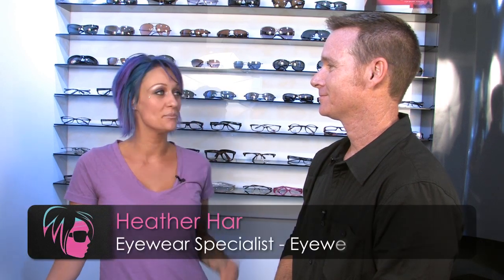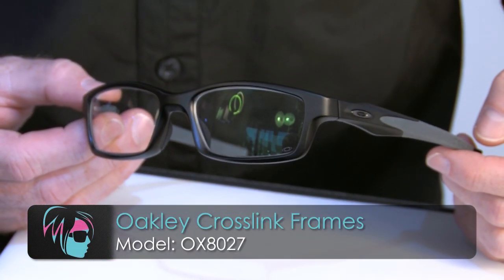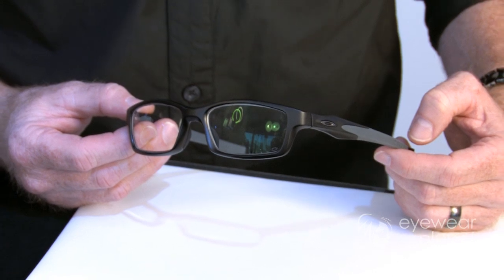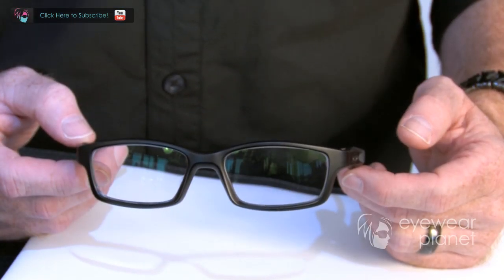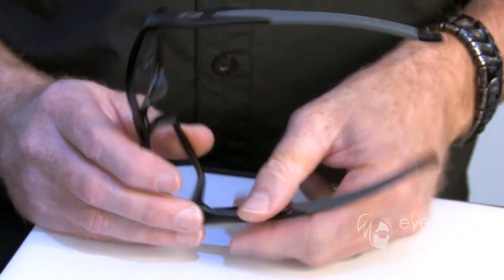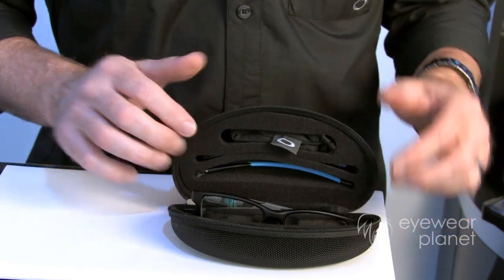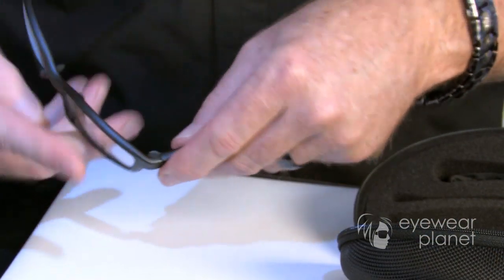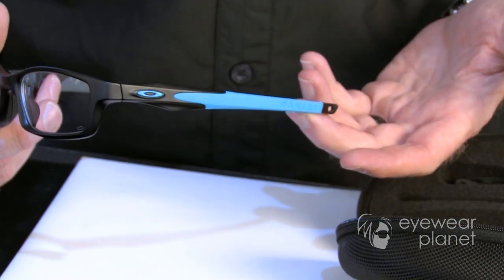Oakley Crosslink Men's Eyeglass Frames - EyewearPlanet.com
Get your Oakley Crosslink Frames at EyewearPlanet.com!

Oakley Men's Crosslink Eyeglass Frames have a classy look that creates a strong proclamation that everybody will definitely recognize and enjoy. It's perfect for those who make an effort to be the greatest and have the excellent eyewear. It features an O-Matter frame that is lightweight, durable, and flexible with unobtanium ear socks and nose pads.